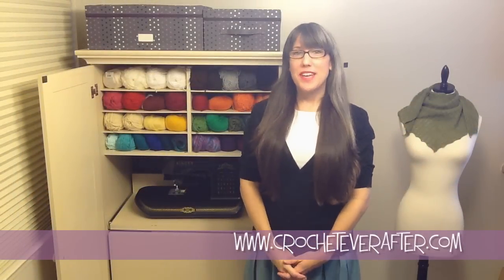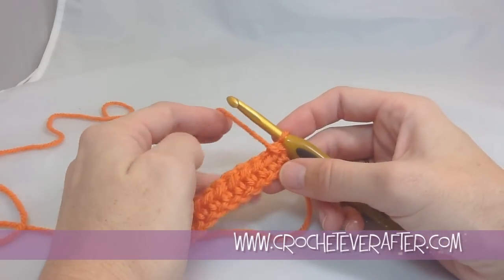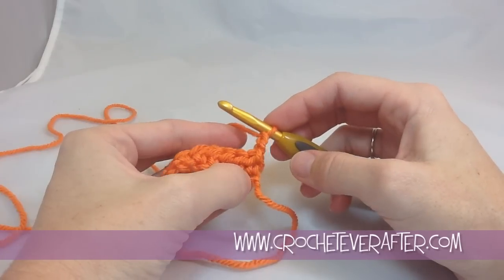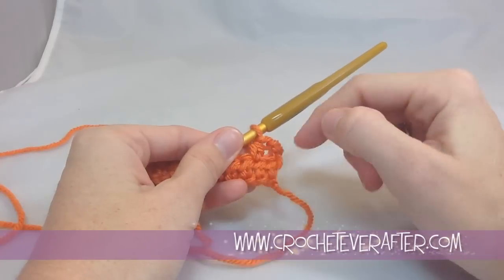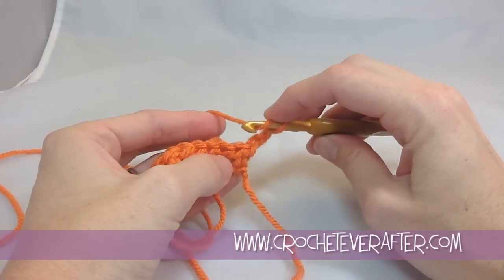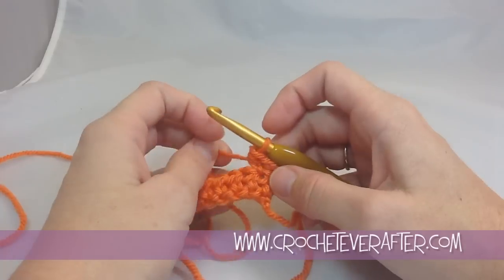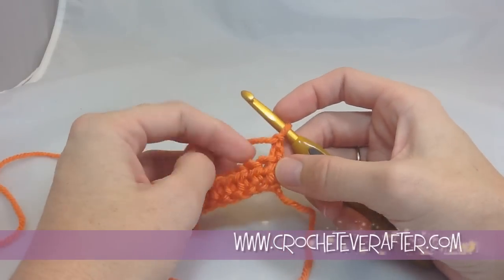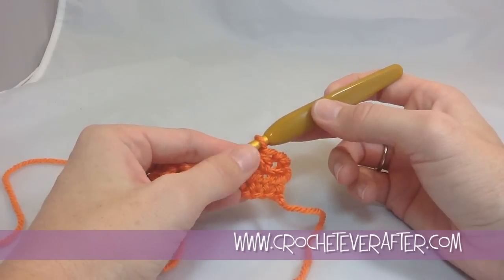Half Double Crochet Tutorial #2: HDC in First Stitch of Row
If you have problems know when to count that CH 2 as a half double crochet and you're not sure where to put your hook. This tutorial will show you how to do that, sometimes, confusing first stitch in your row.